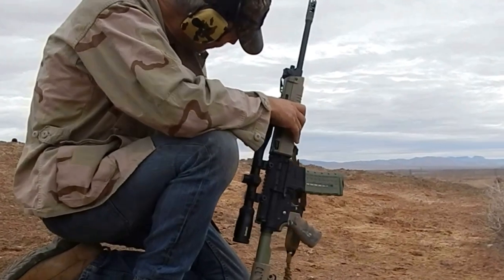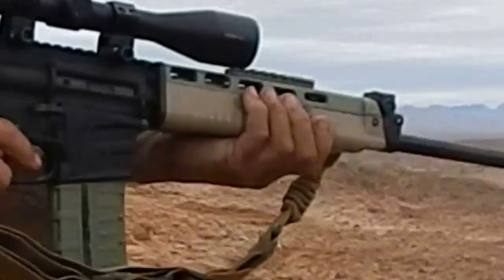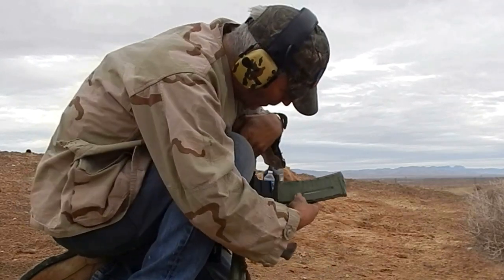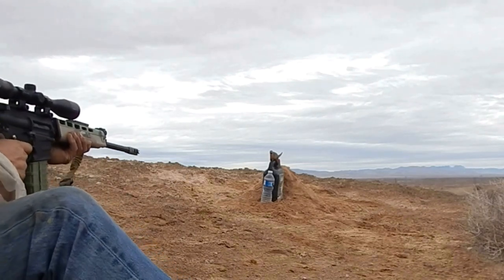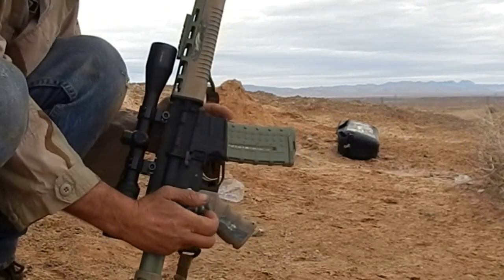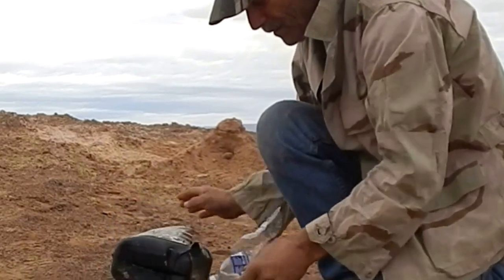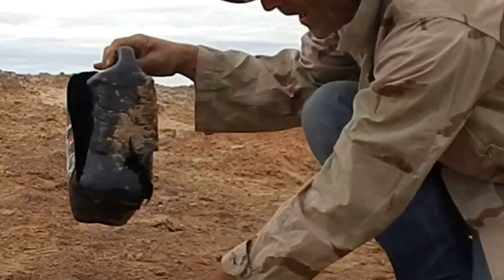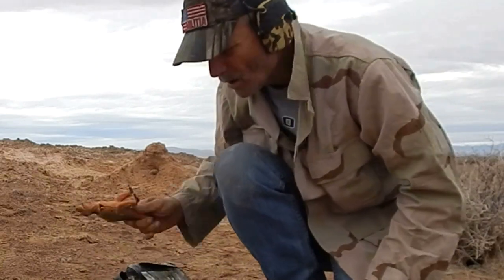T-91 5.56 70gr SP Speer bullet into 1 water bottle and gallon jug expansion test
that was a big hole entrance into it